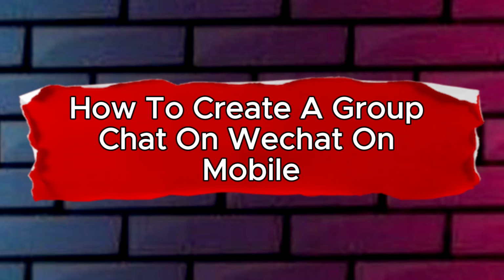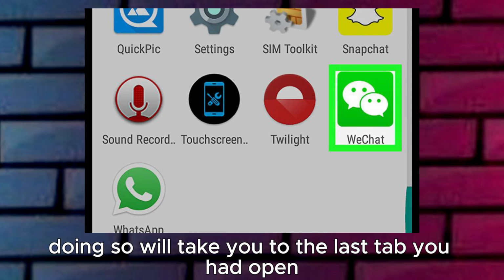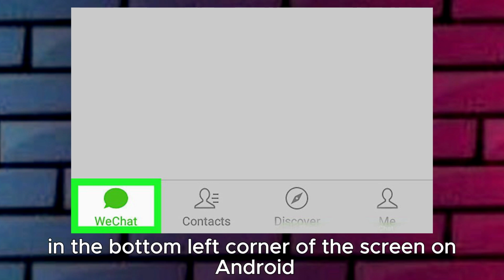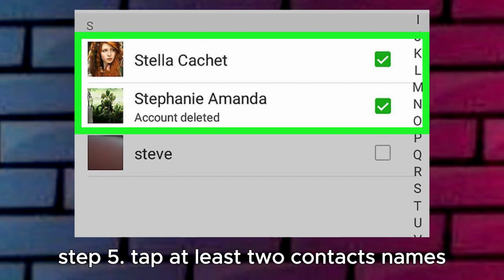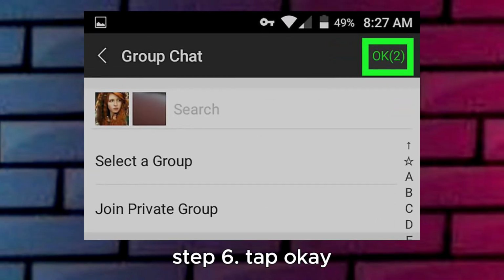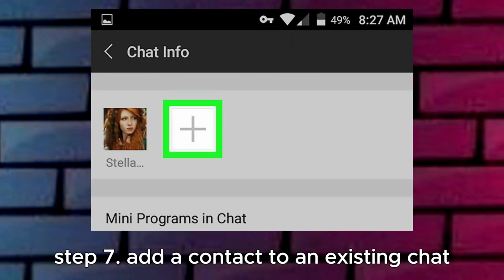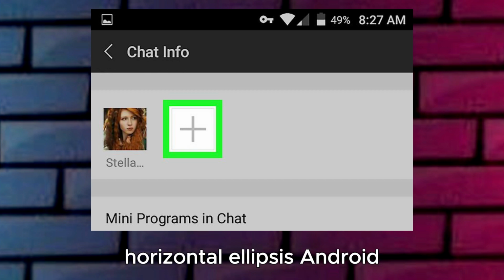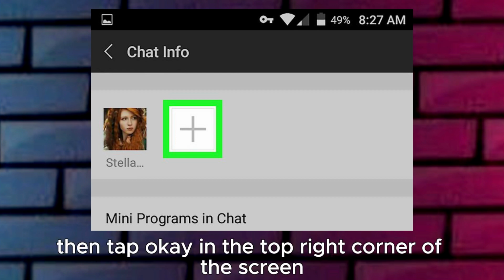How to Create a Group Chat on WeChat on Mobile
Creating a group chat on WeChat is a straightforward process. Here's a step-by-step guide on how to create a group chat using the WeChat mobile app:

1. **Open the WeChat App:**
   - Launch the WeChat app on your mobile device.

2. **Log In:**
   - Log in to your WeChat account if you are not already logged in.

3. **Access the Chats Tab:**
   - Tap on the "Chats" tab at the bottom of the screen. This is where you'll find your individual and group chats.

4. **Start a New Chat:**
   - In the "Chats" tab, tap on the "+" button usually located in the top-right corner of the screen.

5. **Select "New Chat" Option:**
   - From the menu that appears, select the "New Chat" option.

6. **Choose Contacts:**
   - You will be taken to your contact list. Select the contacts you want to add to the group chat by tapping on their names. You can add multiple contacts.

7. **Create Group:**
   - Once you've selected the contacts, look for an option like "Create Group" or "OK." Tap on that option to proceed.

8. **Set Group Name:**
   - You will be prompted to set a name for the group. Enter a name for your group chat.

9. **Customize Group Settings (Optional):**
   - You may have the option to customize group settings, such as choosing a group photo, setting a group notice, or adjusting other preferences. This step is often optional.

10. **Confirm and Create:**
    - After customizing settings (if applicable), confirm your choices and create the group chat.

11. **Group Chat Created:**
    - Once you've completed the steps, your group chat will be created, and you will be directed to the group chat interface. Here, you can start sending messages and media to the group.

Please note that the interface and specific steps might vary slightly based on your device's operating system (iOS or Android) and the version of the WeChat app you are using. If you encounter any difficulties or if there are changes to the app, refer to WeChat's official help documentation or support for the most accurate and up-to-date instructions.